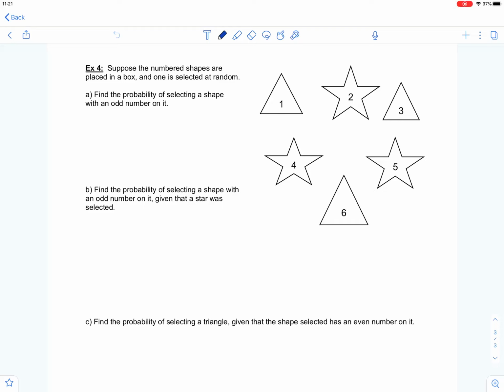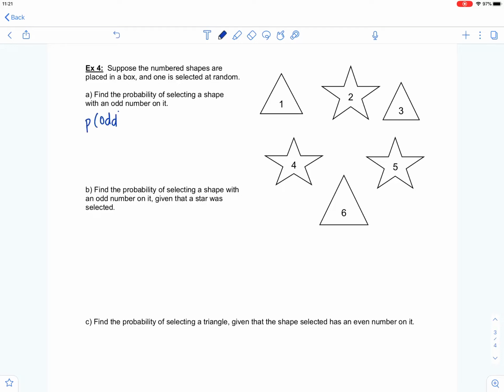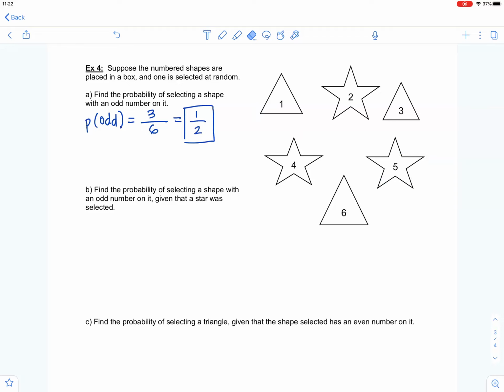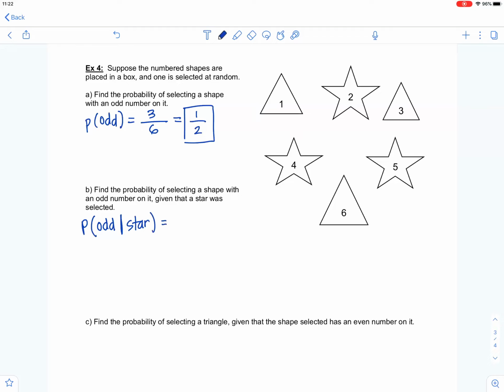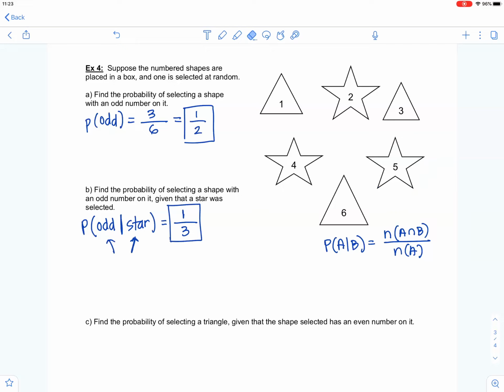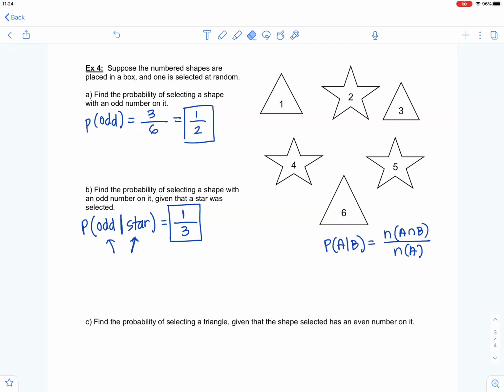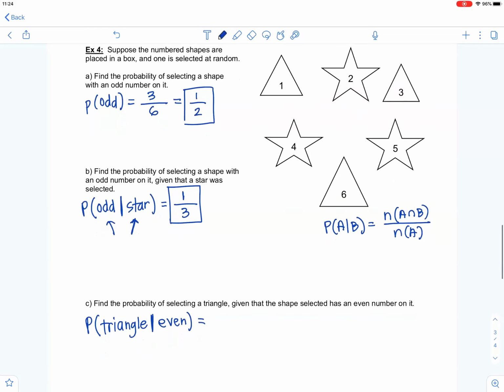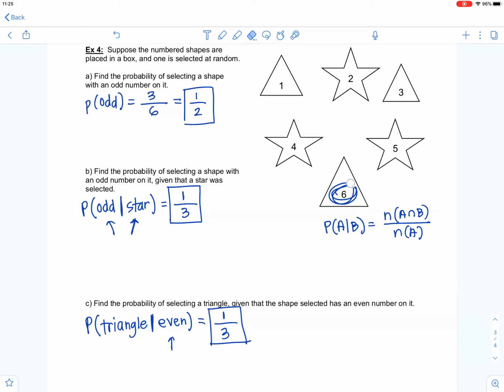Math 100 11.7 Ex 4